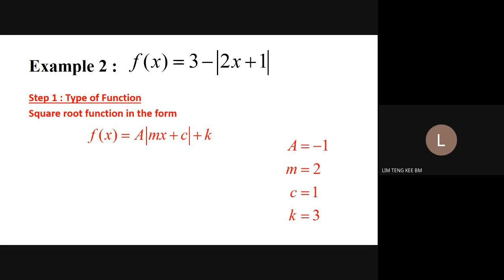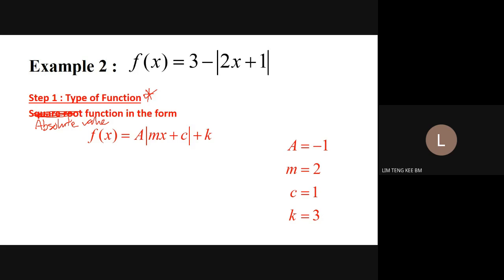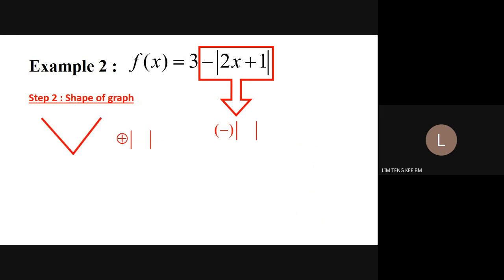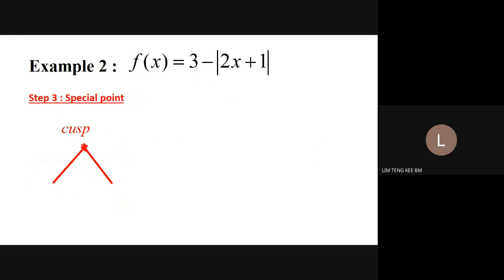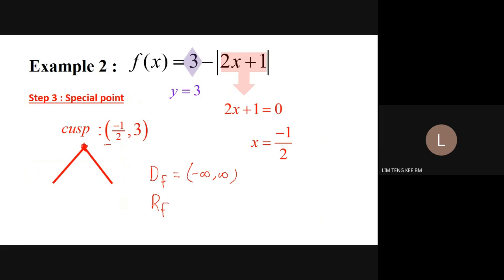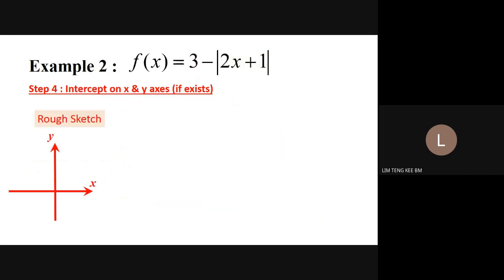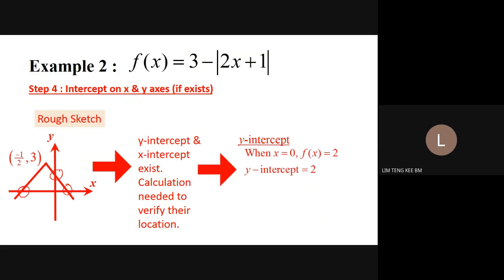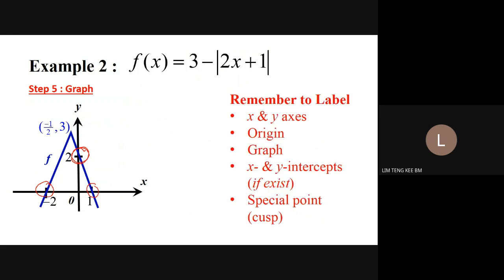Graph Sketching for Absolute Function E g 2